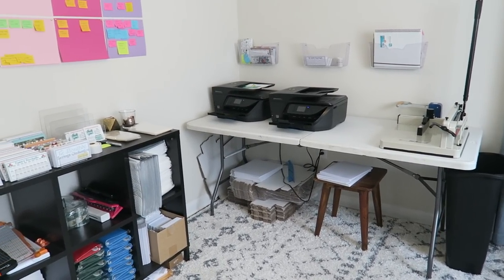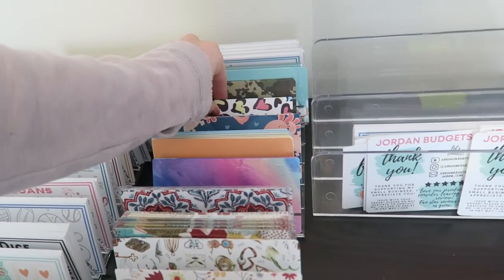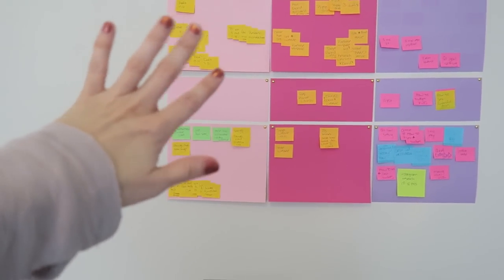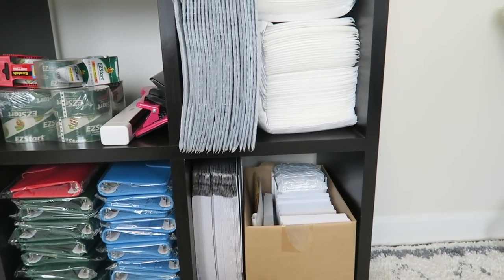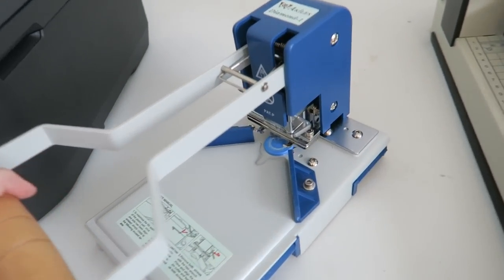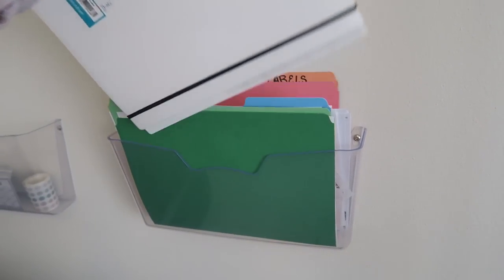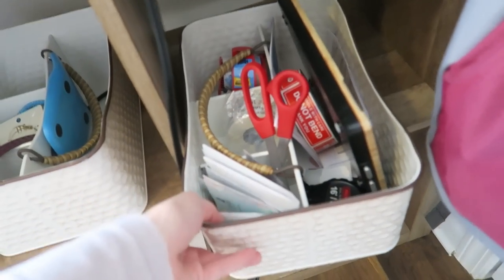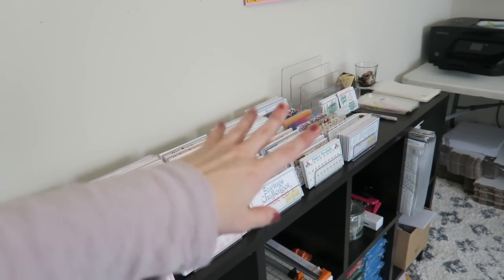ETSY FULL-TIME | OFFICE TOUR | EVERYTHING I USE TO RUN A SUCCESSFUL ETSY SHOP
Hey budget fam! Today I'm sharing my office again! I know I made one of these videos a few months ago but I have a lot more tools and updates to share. Thanks for always watching and supporting my youtube journey. 💗

Happy watching! With Love, Jordan

Shown in this video:

OfficeJet Pro 6978 All-in-One Wireless Printer

Thermal Label Printer 4x6 - High Speed Shipping Label Printer

Akiles Diamond-1 Desktop Corner Rounding Machine

HFS 17" Blade A3 Heavy Duty Guillotine Paper Cutter

Cubiker Writing Computer Desk 40" Home Office

Neenah White Index, Heavyweight Cardstock, 300 Sheets, 110 lb

Removable Sticker Paper, White Matte

4x8" Inches, 50 Pack, Padded Poly Mailers

Rigid Mailers 7x9 in

Rigid Mailers 9.5x12.5 in

AZAZA A7 Printable White Envelopes 5X7

Duck EZ Start Packing Tape, 1.88 Inches x 54.6 Yards, Clear, 8 Pack

Used to film: